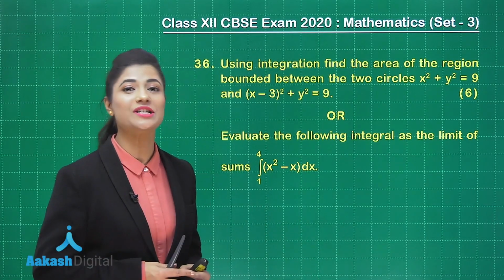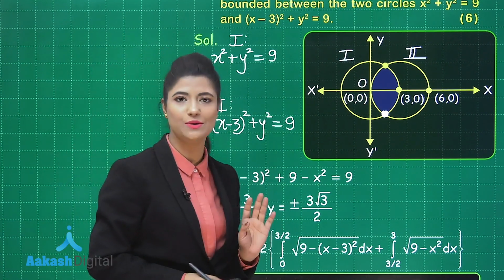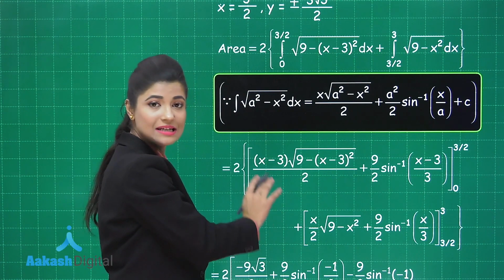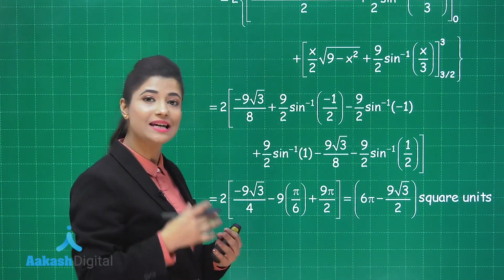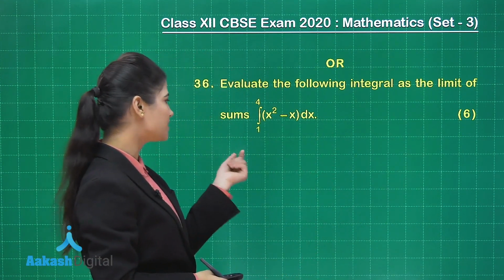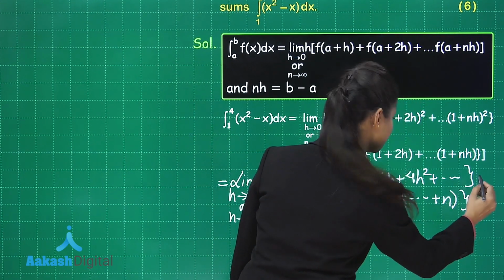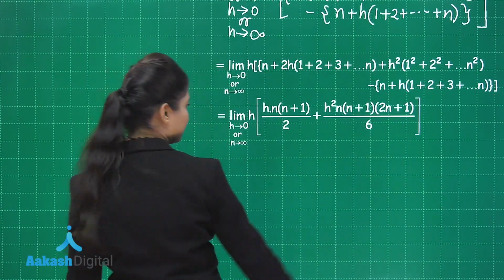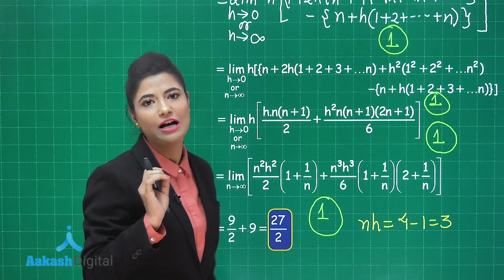XII CBSE Exam 2020 Mathematics Set 3Q 36